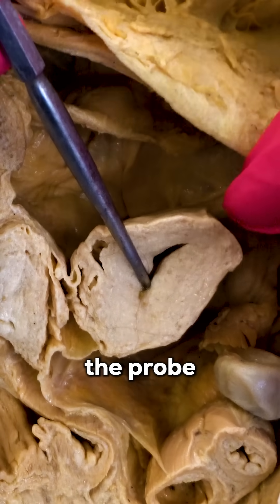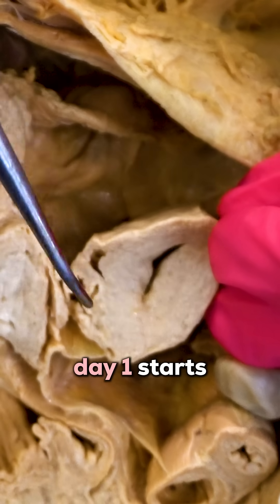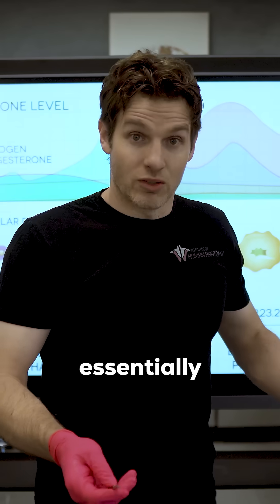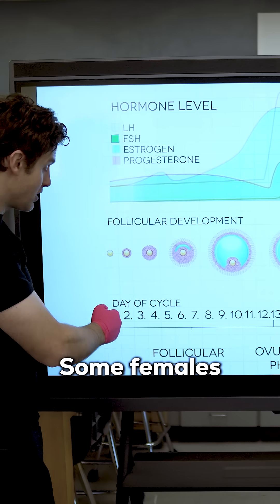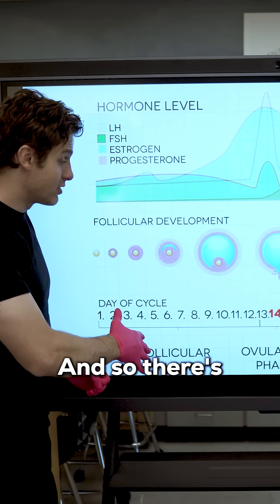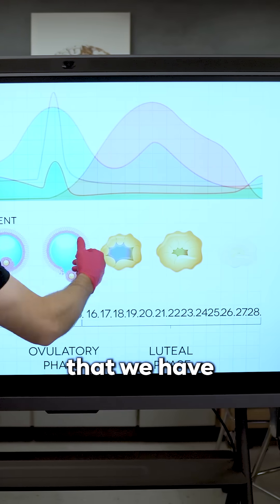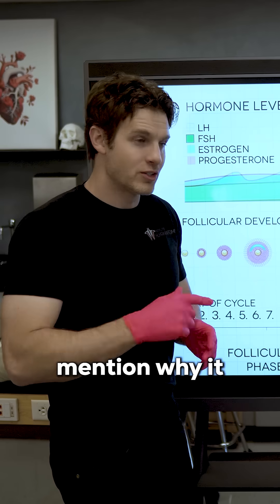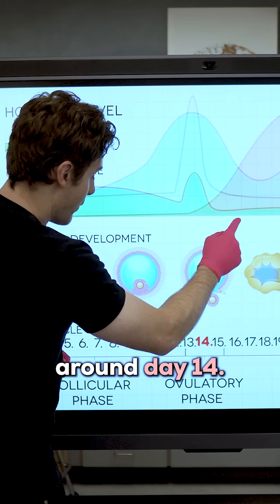The cause of the period